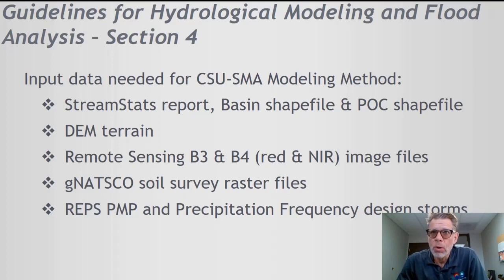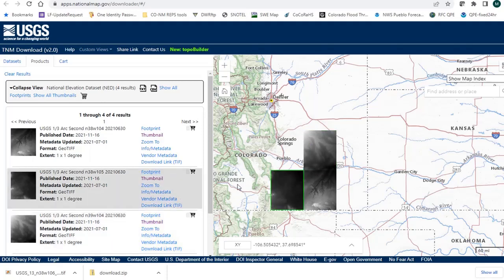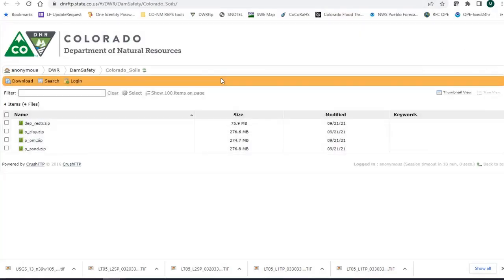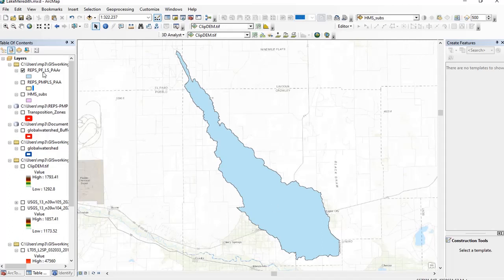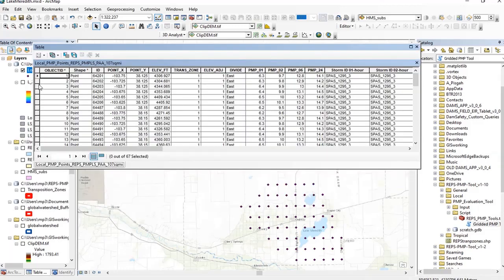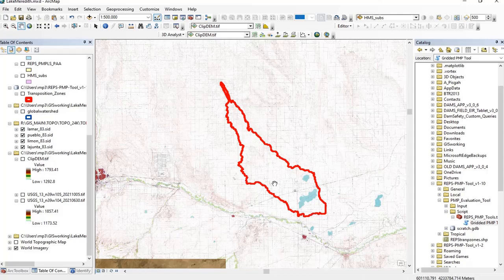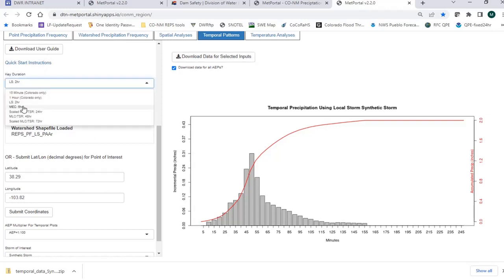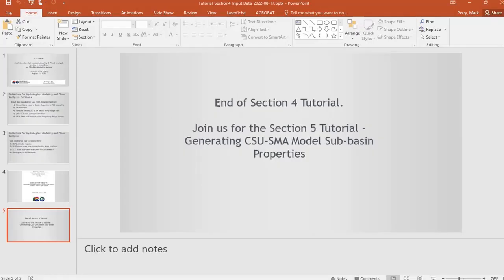Video 4 Hydrology Guidelines, INPUT DATA for CSU SMA Modeling Method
Series of tutorial videos for Hydrology Guidelines